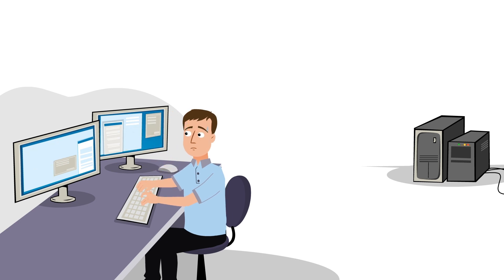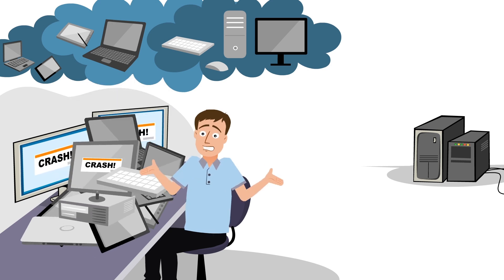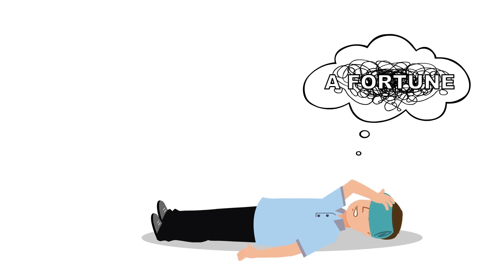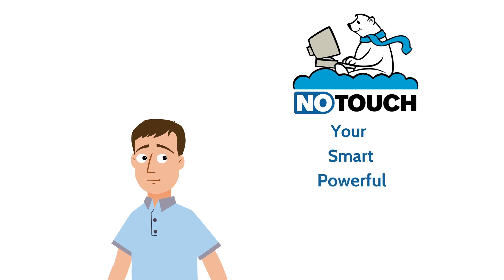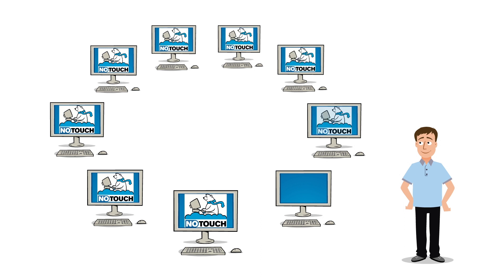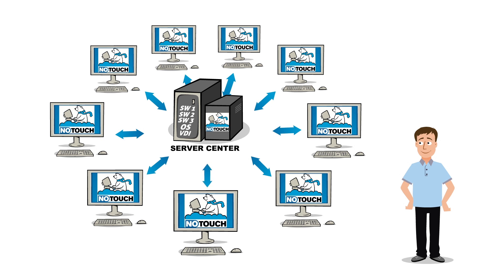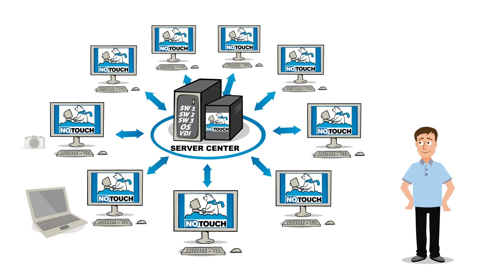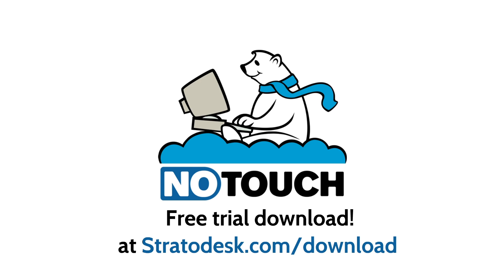Stratodesk NoTouch Desktop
Are you tired of losing sleep over getting your VDI endpoint network working the way you want it to work? Various operating systems, outdated endpoints, a myriad of peripherals. It's a perfect recipe for a pounding IT headache!

Put an end to your endpoint nightmare. Repurpose those aging endpoints into secure, virus-free thin clients using Stratodesk NoTouch Desktop!